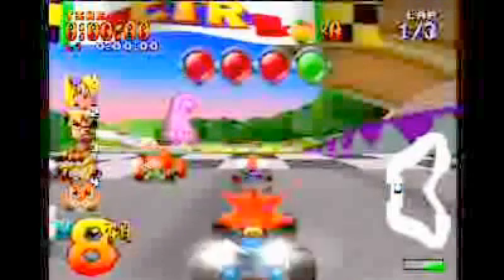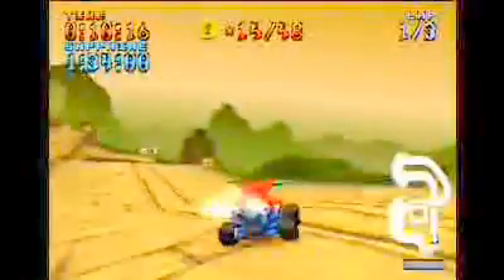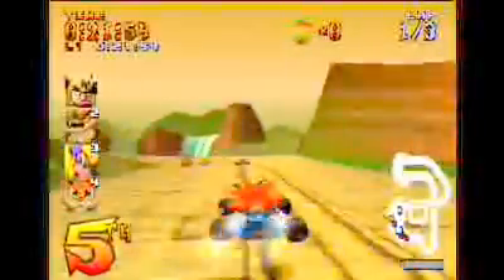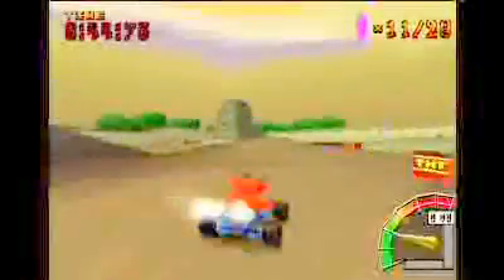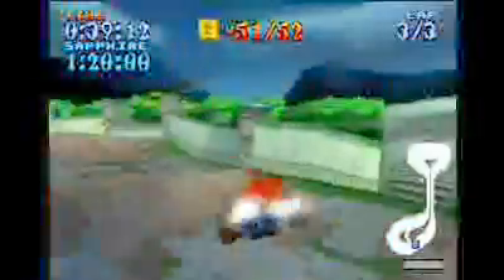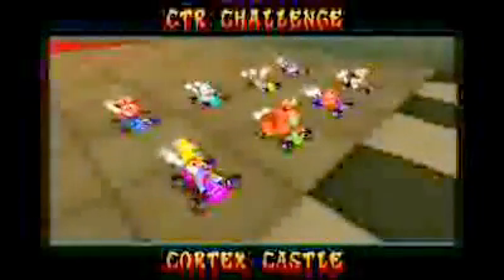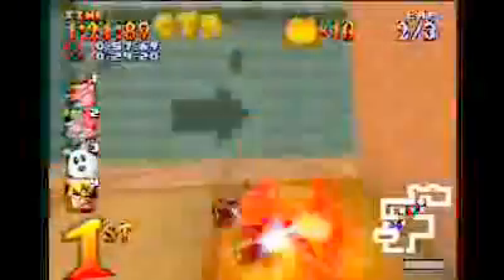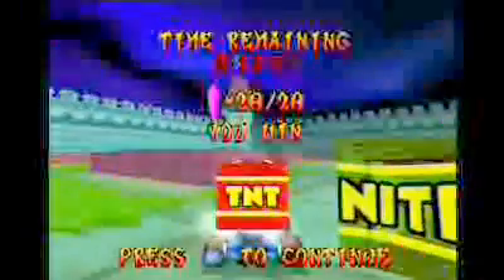CTR Crash Team Racing Part7 CMTI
Part 7 includes:Coco park CTR 1st event, Papu's pyramid Rellic @ 2:42 Then CTR 6:15  Rampage Ruins: 9:10  Tiger Temple Relic 11:00 Cortex Castle CTR Failed 14:53  &Win @ 18:13 Nirto-Court= 21:24